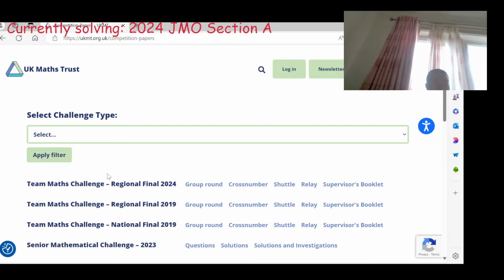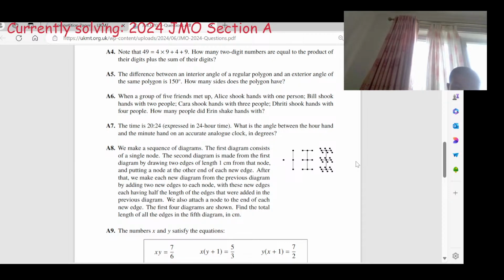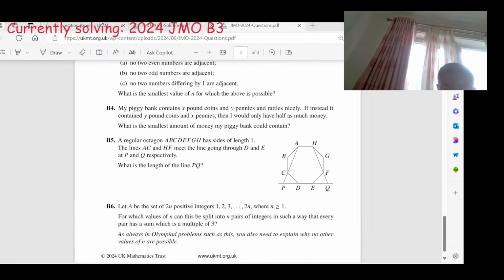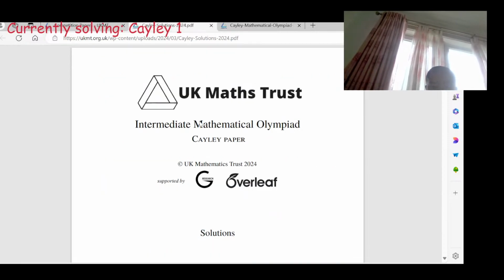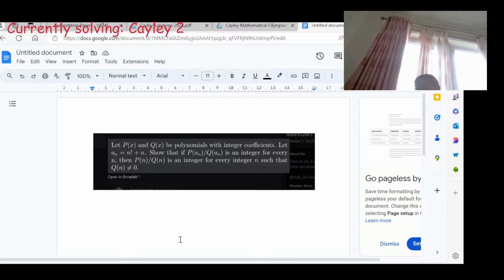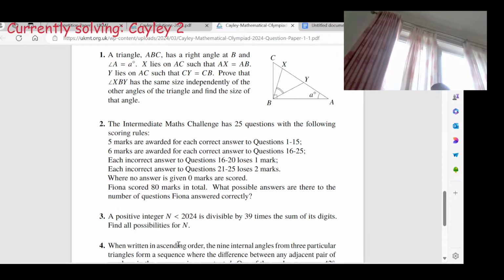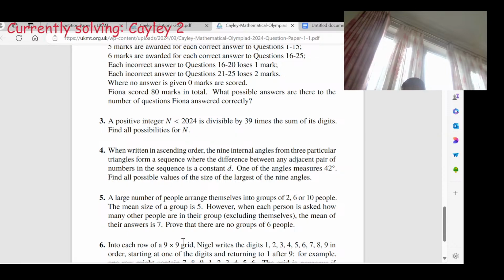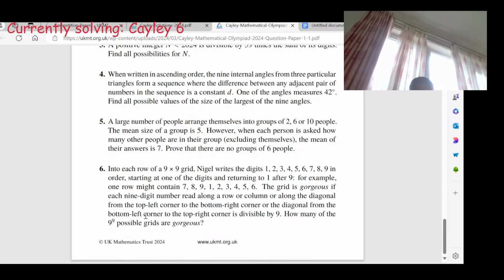JMO + cayley + maclaurin livesolve stream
ima brace myself